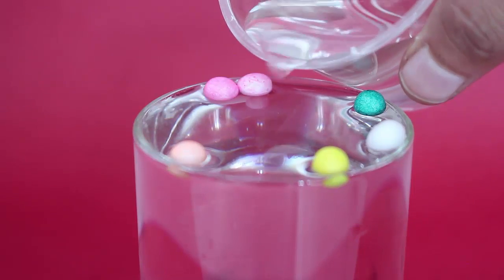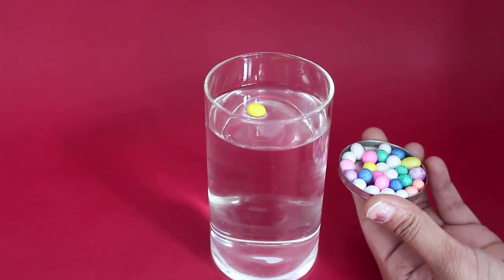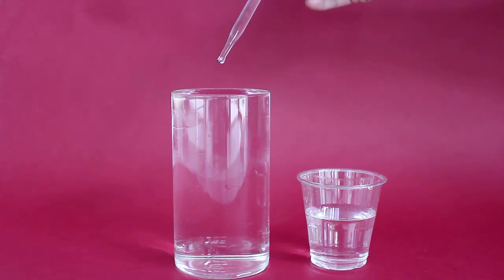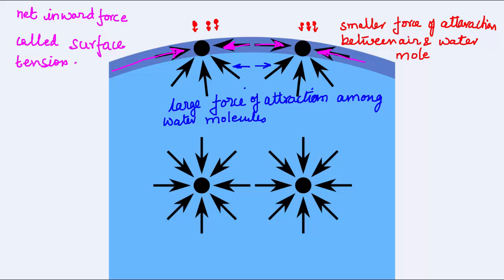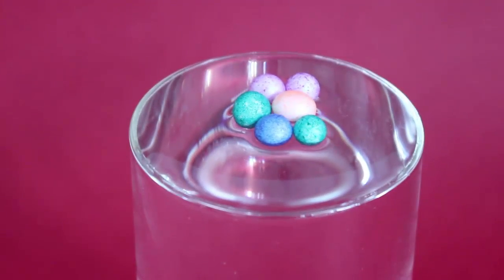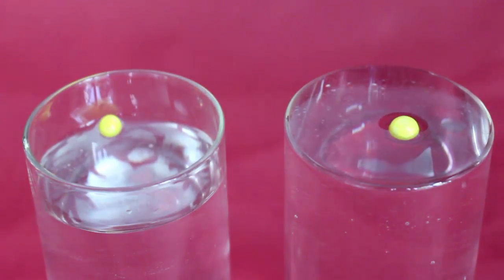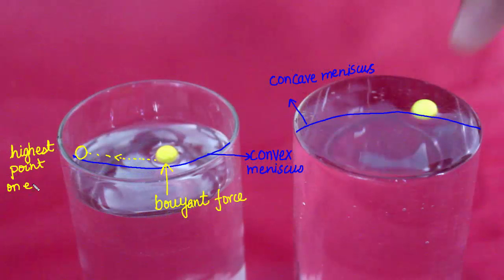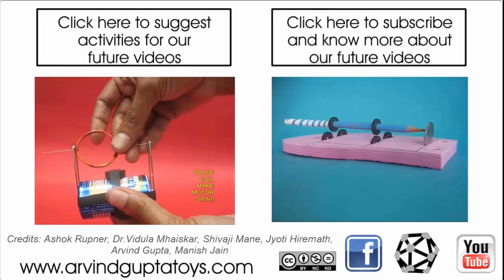Cheerios Effect | English | Buoyancy, Surface Tension, Meniscus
In this amazing activity we will see the styrofoam balls stick together, as if they were attracted by a some force. This is also called the cheerios effect. We can do the same thing with corn flakes, cork pieces, or any other small objects that float. We will see how this is caused because of surface tension, buoyancy and meniscus effect.
First let's see take half filled glass of water. When we drop a small styrofoam ball in the center it immediately tried to move towards the edge. It is as if edge is attracting. When we put a lot of they all end of at the edges almost making  ring around the edge.
But something more interesting happens as we fill the water to the edge. We keep adding more and more water and we can see the water bulging out of the glass and still not falling. Almost held together by some membrane. Water molecules attract each other much more than they attract air molecules. At the surface water molecules are attracted to water molecules on the side and below and weakly attracted to air molecules above. The resulting inward force called surface tension causes water to behave as if its surface were covered with a stretched elastic membrane. The bulging out shape of water surface is the convex, high on top and low on the edges.
Drop some balls at the edge balls at the edge they move towards the center. Add more balls they stick to each other. It looks like some force is attracting them.  Actually they are all getting pushed towards center and it appears they are getting attracted. There is no force of attraction between balls.
When we push the balls to the edge they try to move to the center. However when we remove water the balls move to the edge.
Here we can see this together. Ball in full glass move to center and half filled glass move to edge.
This is because of buoyancy and shape of water surface. Floating object experience a upward buoyant force which keeps them afloat and push the objects towards the highest point.
In half filled glass this surface makes a concave shape because of attraction of water molecules to glass edge. A ball placed in the centre experiences a bouyant force which tries to push the ball to the highest point. On the concave surface the highest point is the edge so ball gets pushed to the edge.
In case of filled glass the surface makes a convex shape as surface tension keeps the water bulging water together. So the highest point of water is at the center. Ball placed at the edge experiences buoyant force which tries to push the ball to the highest point or the center. So the ball moves to the center.
So balls are joining not due to attraction but because of being pushed to the center by buoyant force. TATA Trust: Education is one of the key focus areas for Tata Trusts, aiming towards enabling access of quality education to the underprivileged population in India. To facilitate quality in teaching and learning of Science education through workshops, capacity building and resource creation, Tata Trusts have been supporting Muktangan Vigyan Shodhika (MVS), IUCAA's Children’s Science Centre, since inception. To know more about other initiatives of Tata Trusts, please